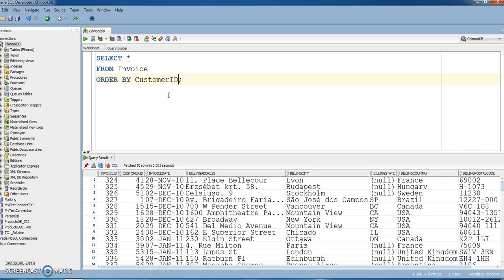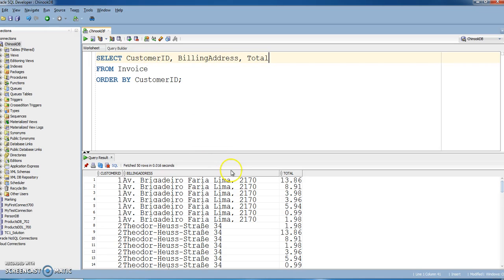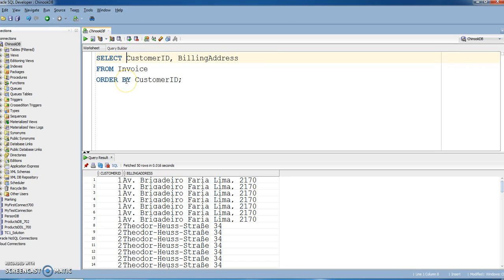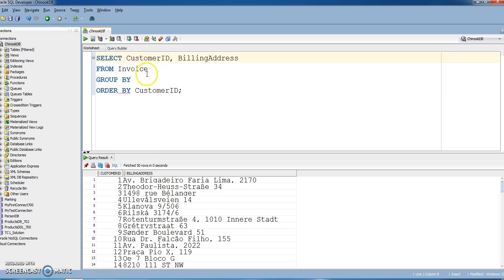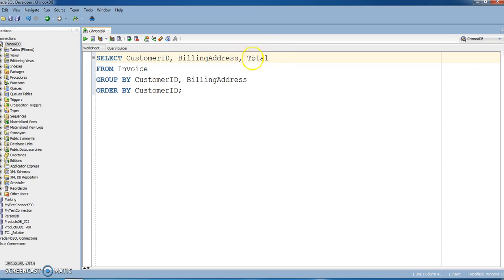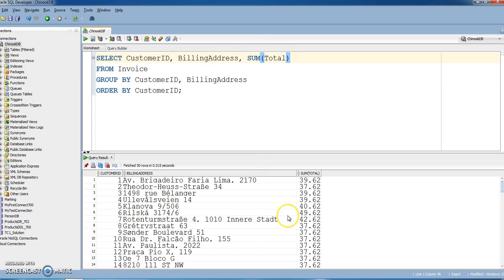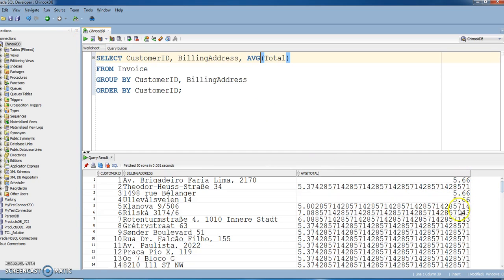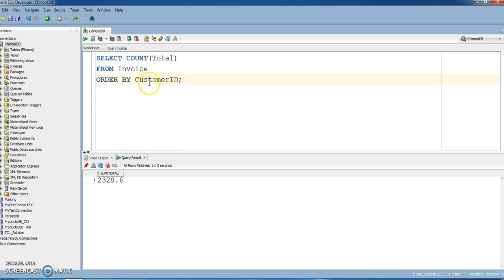DBAS1100 - Video 9 - Aggregate Queries and the GROUP BY Clause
Topics covered:
Introduction to aggregate queries and the GROUP BY Clause
Introduction to aggregate functions.

Note: This is a larger topic, so the Pause Task for this lesson is in a separate video.